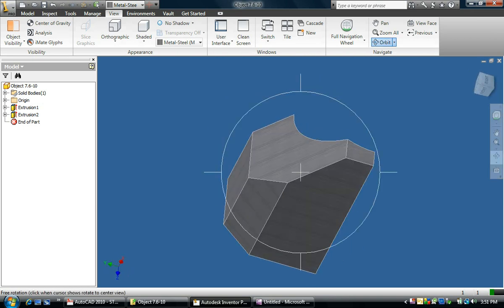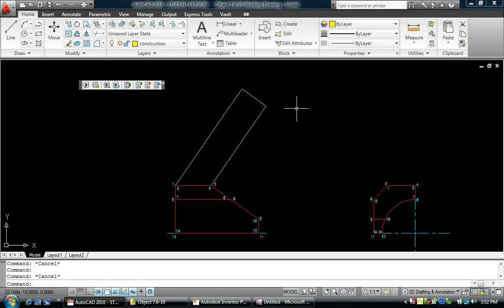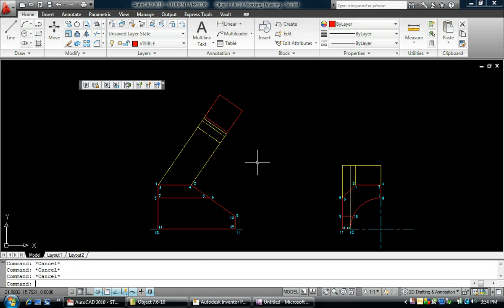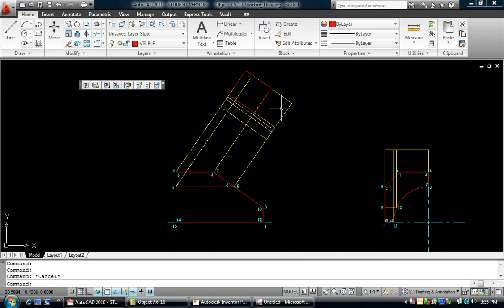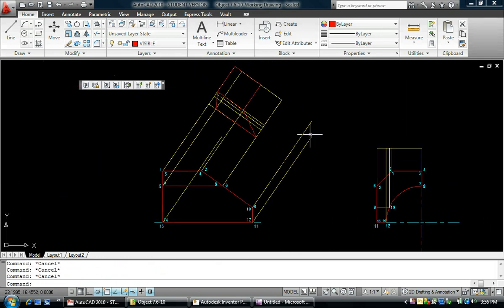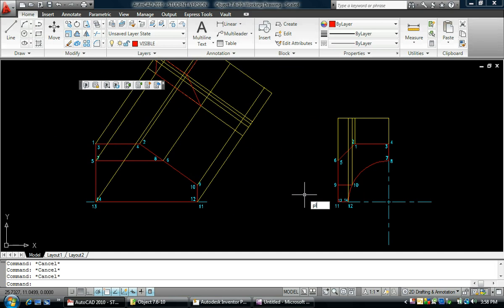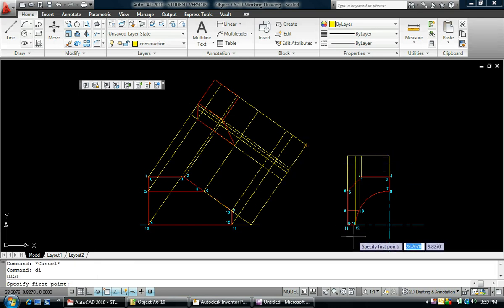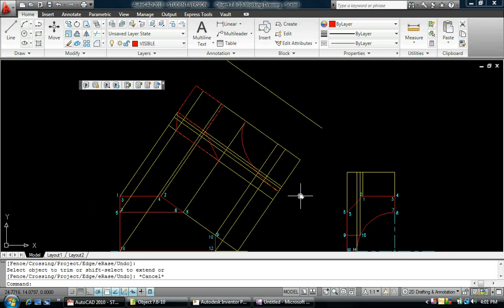Object 9 6 10 Part 1